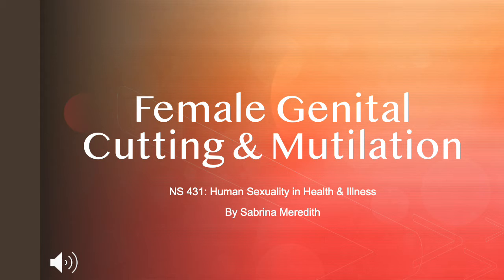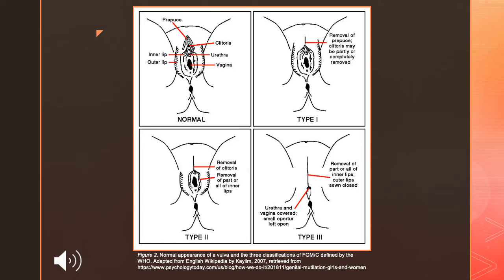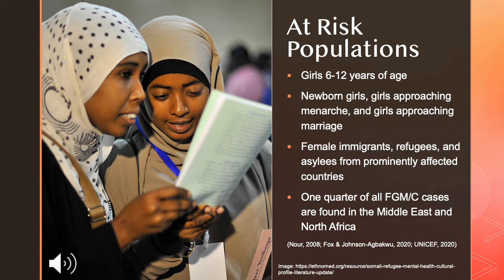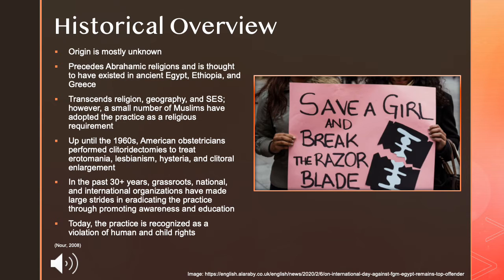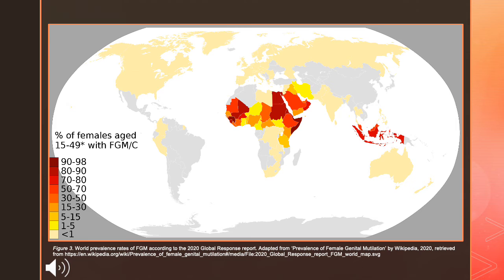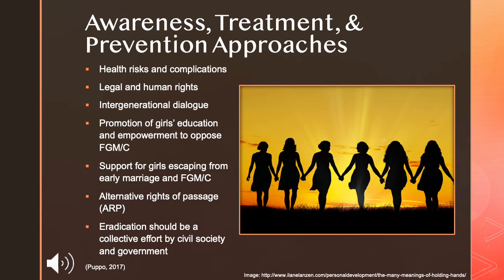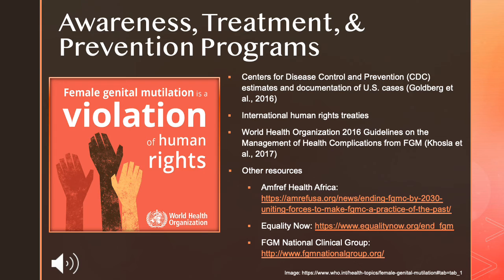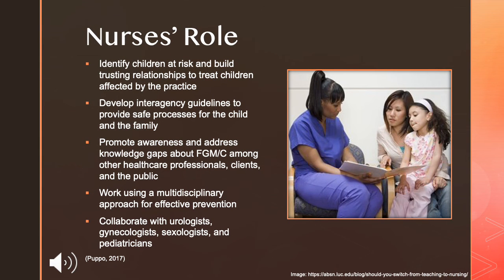Female Genital Cutting & Mutilation | NS 431 Presentation